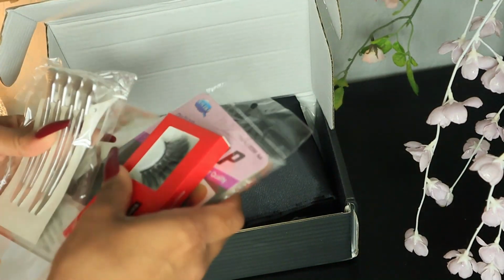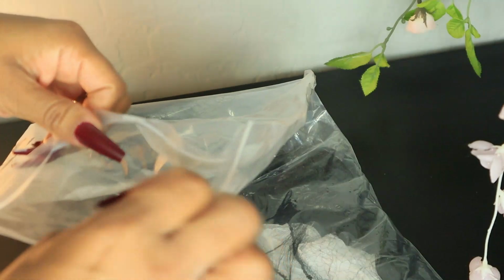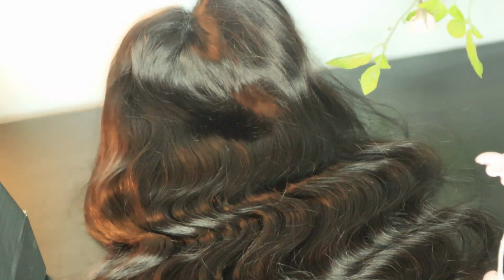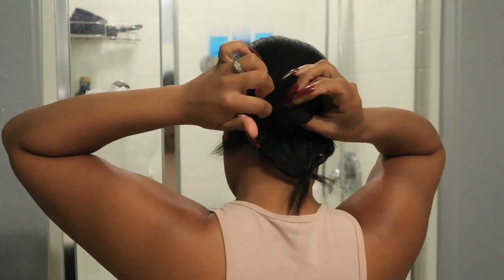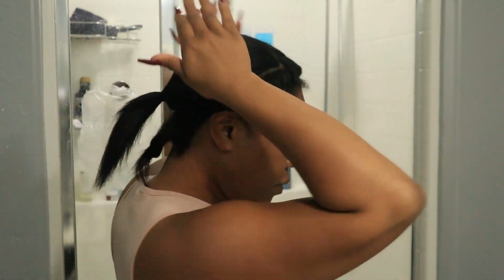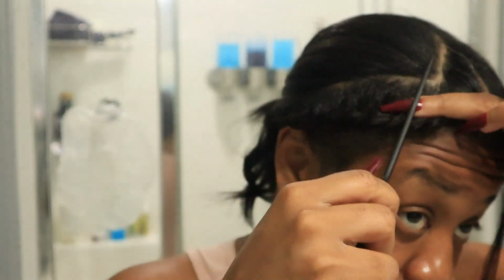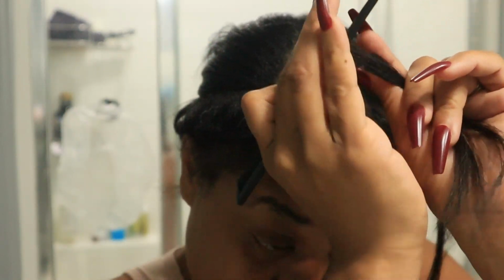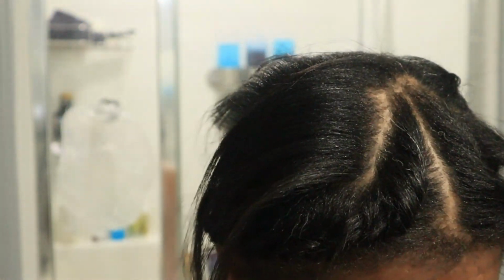V-Part Wig, Sew-In or Silk Press. This looks like my hair Fea. Nadula Hair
!!USE MY SPECIAL CODE GET Extra $10 OFF(works for all the goods)： JANYTB10
Same hair in the video➤
Hair Info: 24”, 150% Density, Body Wave V part Wig.

Can’t miss affordable V part curly wig➤
So silky straight hair lace frontal wig ➤
Super Affordable Curly Wig ➤
Top 1: curly headband wig ➤